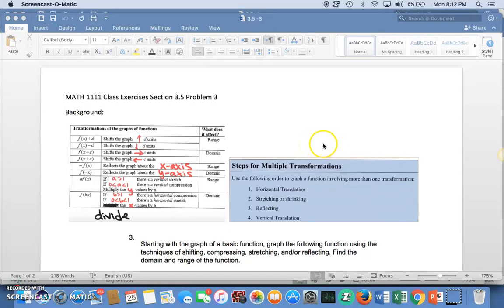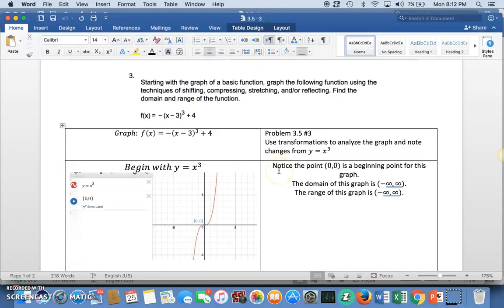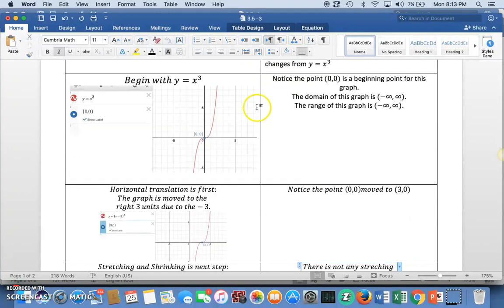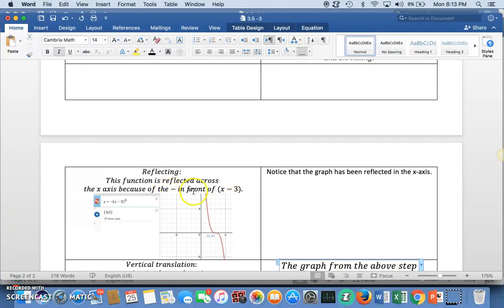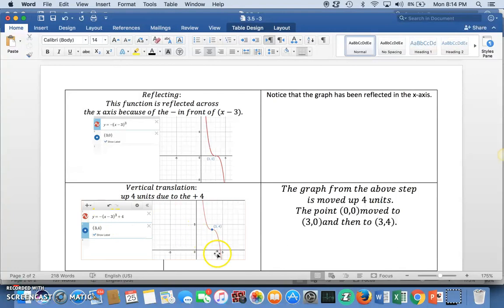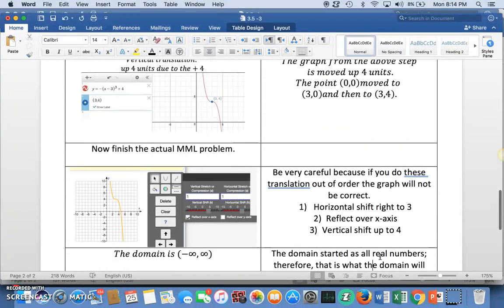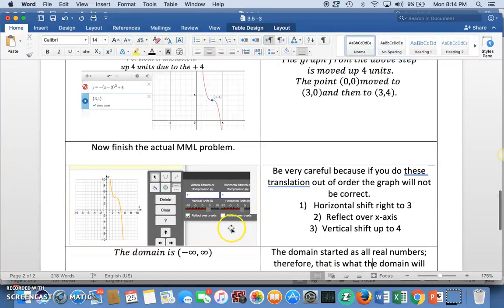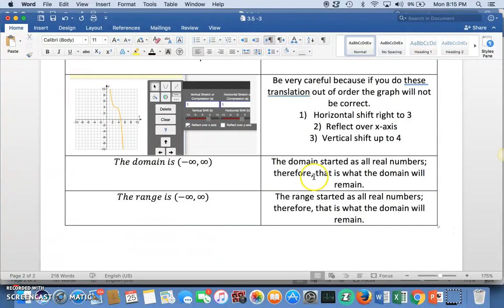3 5 3